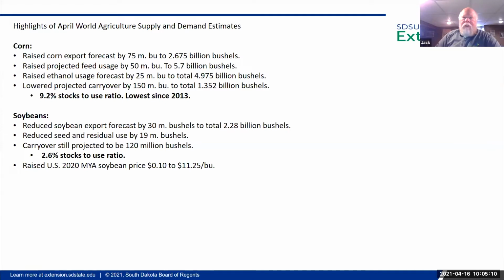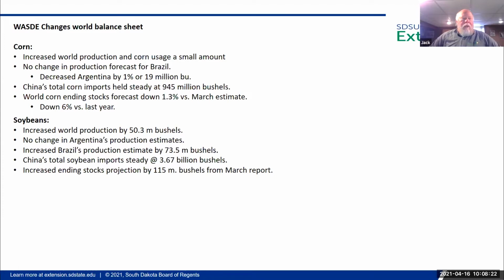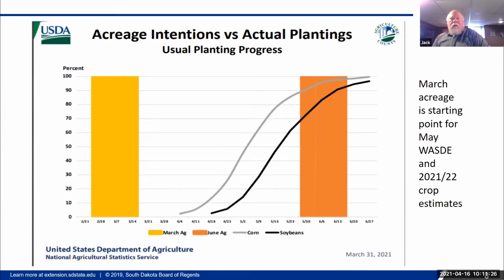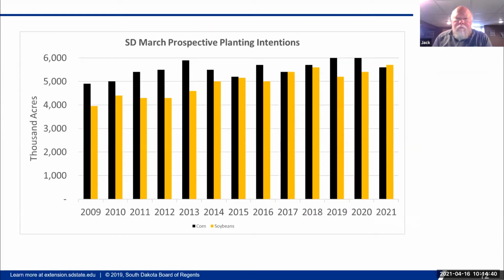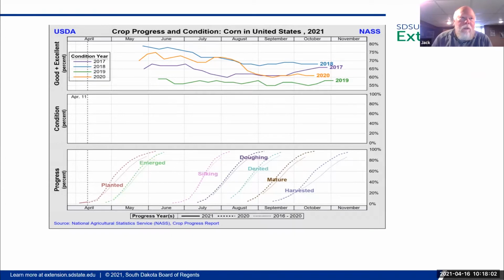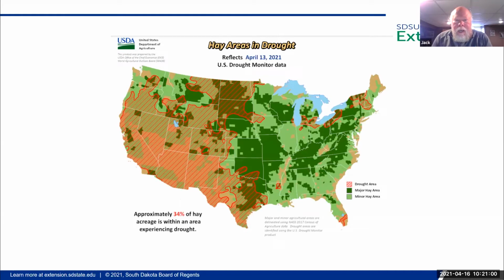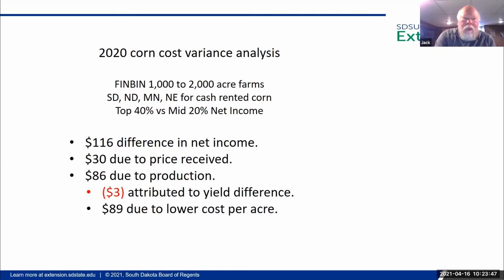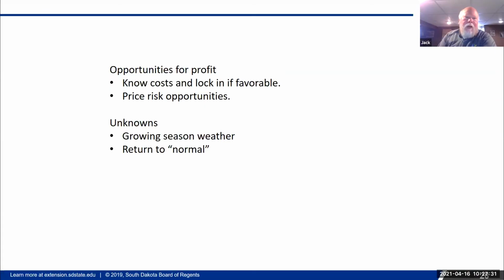2021 Ag Economic Dialogues: April (Perspective Planting and WASDE reports)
This recorded webinar was conducted on April 16, 2021. Included in this webinar included topics on perspective planting and the WASDE reports.